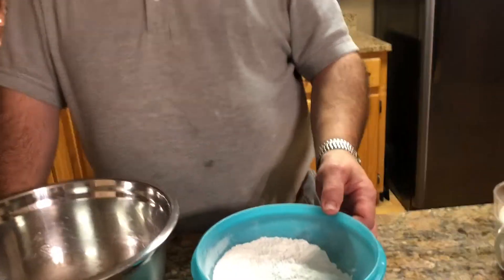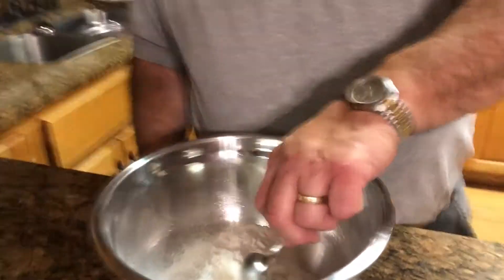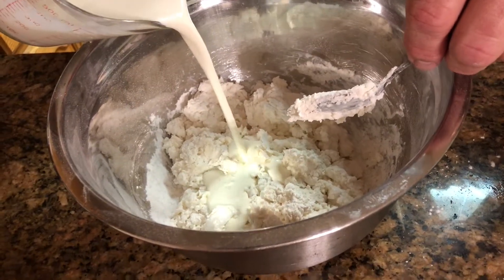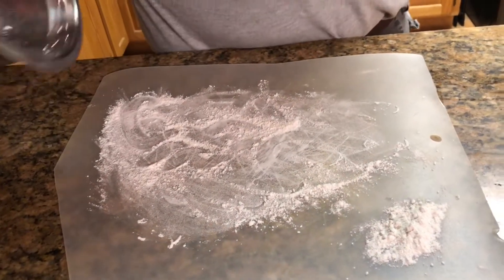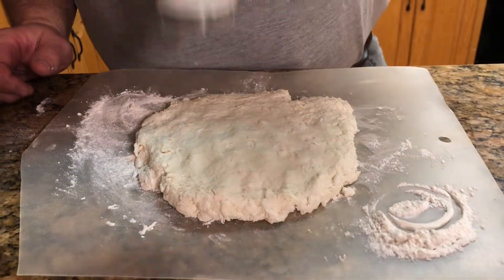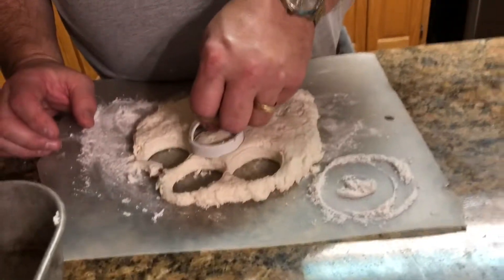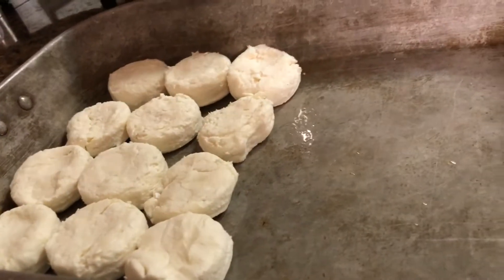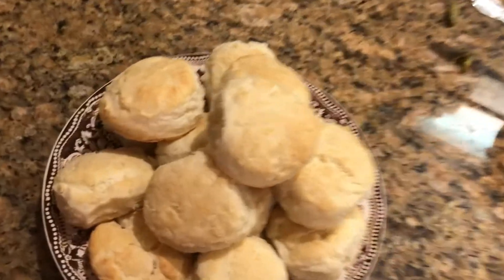2 Ingredient Biscuits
Ingredients:
2 cups self rising flour
1-1 1/2 cups heavy cream